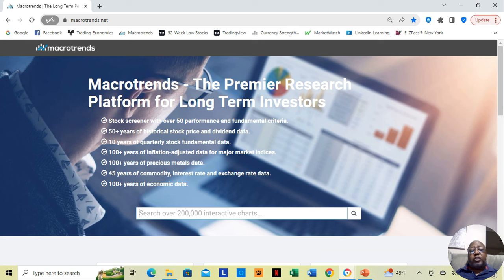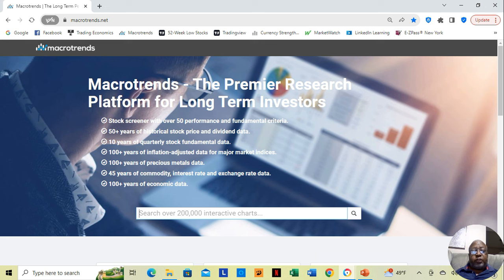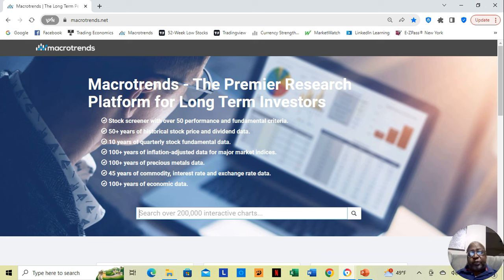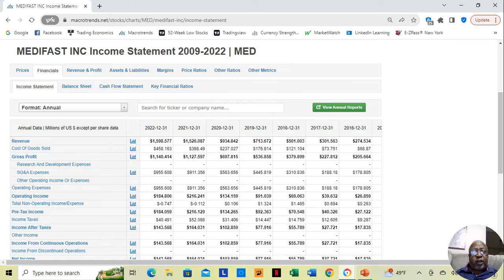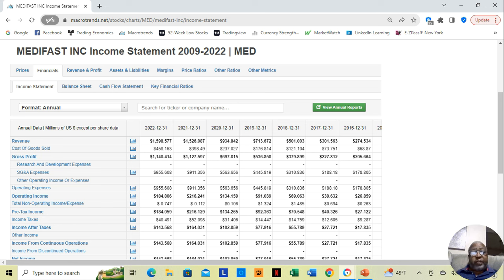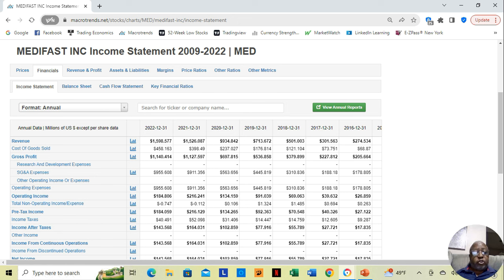Dividend Stock Buyers Beware: A Must-Watch!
Are you considering investing in dividend stocks? Before you make any purchase, it's essential to be informed and cautious. Watch this eye-opening video, titled "Dividend Stock Buyers Beware: A Must-Watch!" to discover the key points you should examine before buying any dividend stock.

In this captivating video, I dive deep into a factor that can impact your dividend stock investments. Evaluating the company's stability you'll learn essential guidelines to protect your hard-earned money.

Join me in this video as we unveil the must-watch things to check, providing expert insights and practical tips for dividend stock buyers. Expand your knowledge, gain confidence, and ensure you're making informed choices when it comes to dividend stock investments.

Don't miss out on this invaluable information! Watch the video now for an enlightening inside look into the world of dividend stocks. Remember, knowledge is power in the investment game!